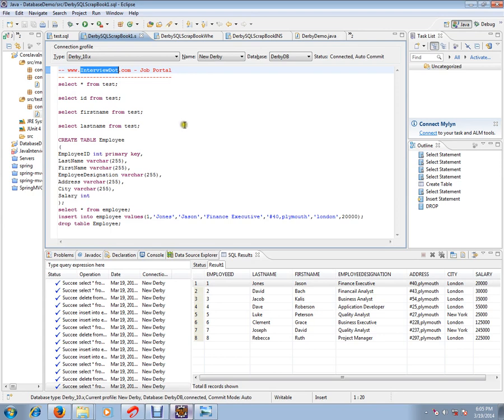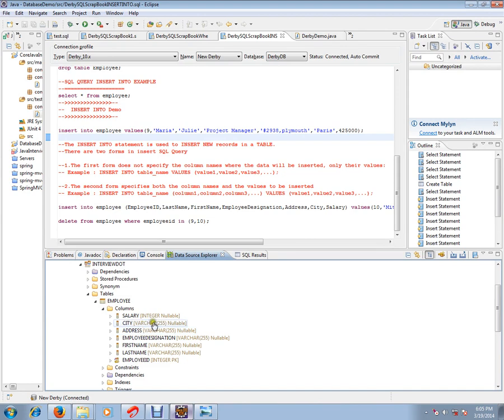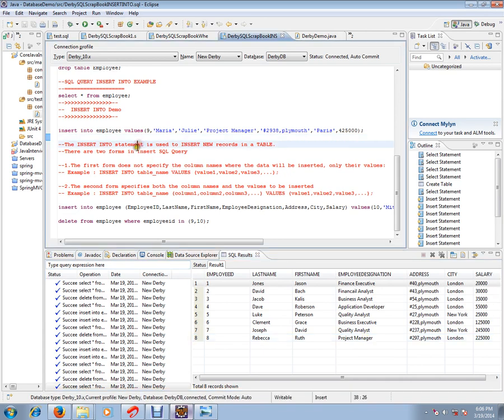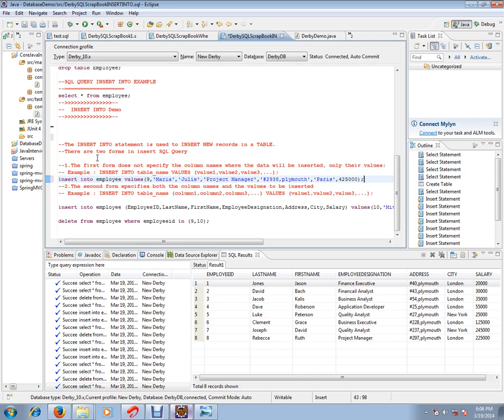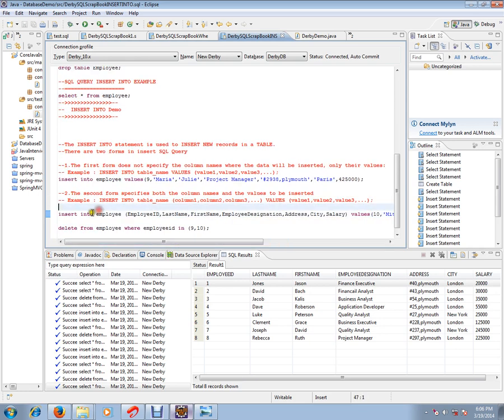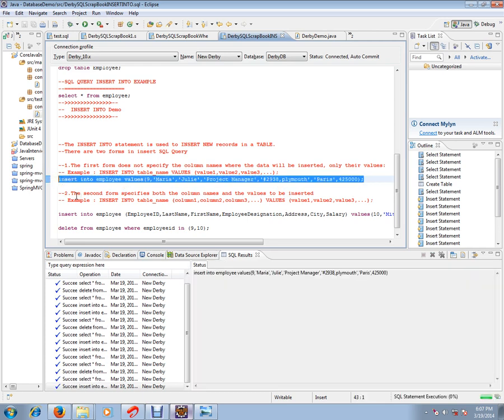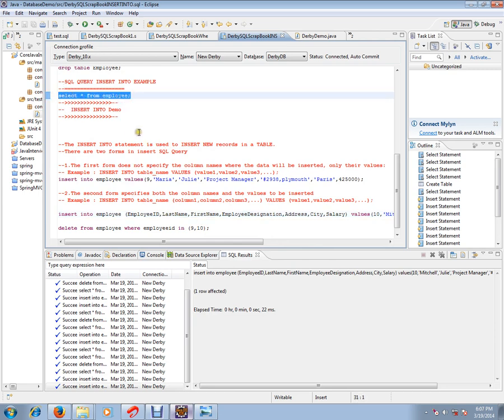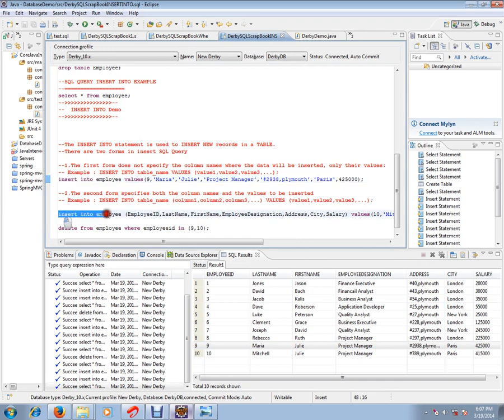SQL QUERY INSERT INTO TABLE DEMO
to get notifications. SQL QUERY INSERT INTO TABLE DEMO